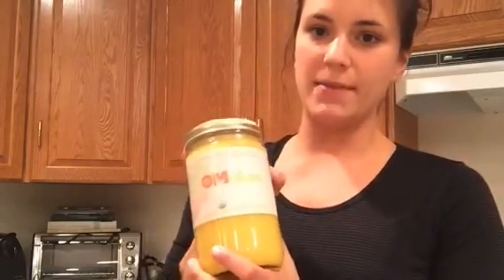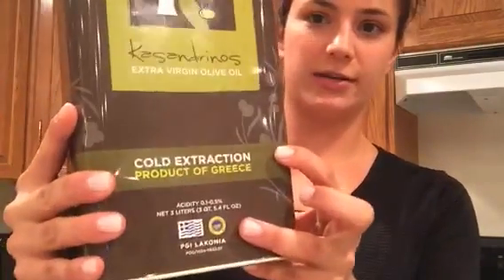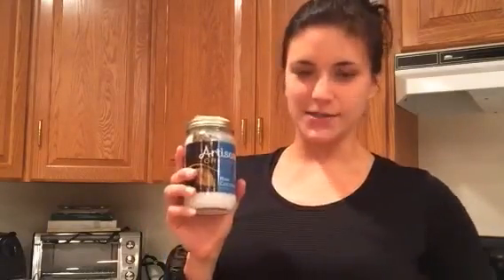LBFF MealPrepMonday: which fats are "healthy" and best to cook with?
By now you probably know dietary fat is not the enemy of fitness or health. But did you know some fats are preferable to cook with, while others shouldn't be used? The smoke point of fats should be taken into consideration before using with heat to prevent oxidation and keep dishes healthy.